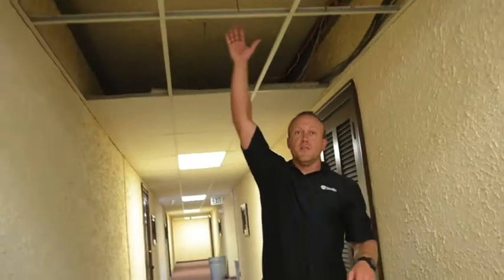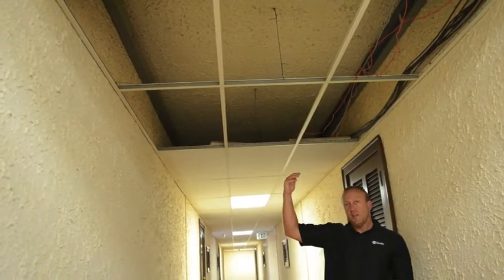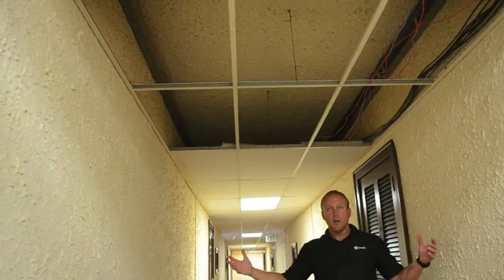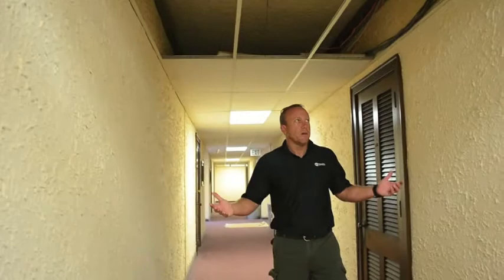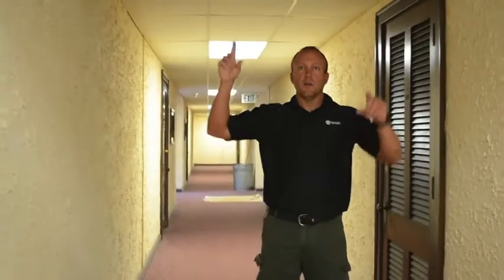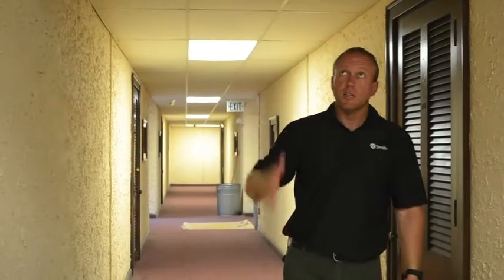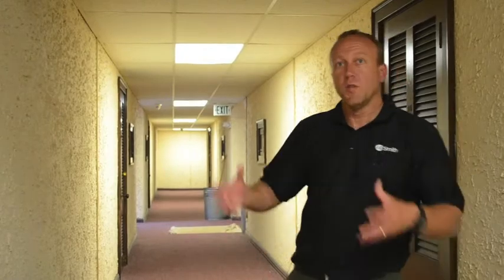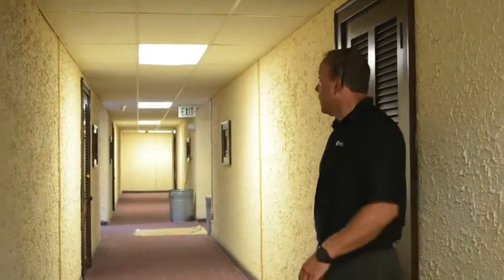Drop Ceiling - why add one if you don't need to?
Tom Stanley talks about a drop ceiling that was added and only succeeded in hiding the two additional feet of ceiling in the hallway. Why would anyone do that?